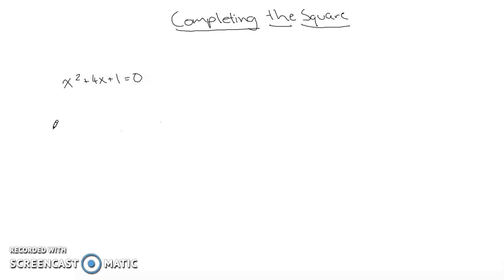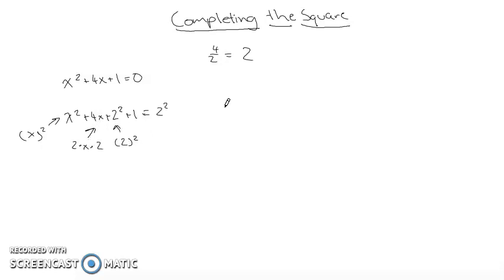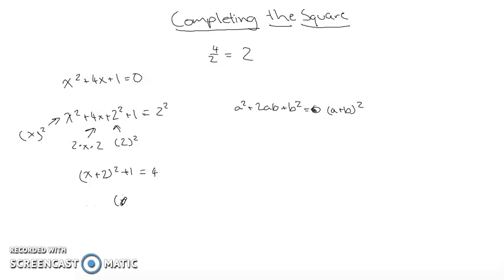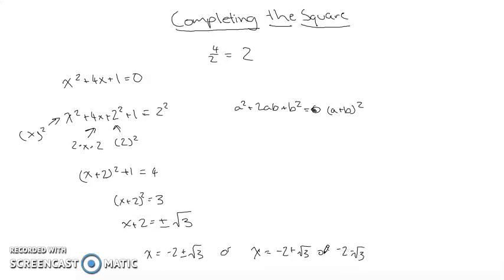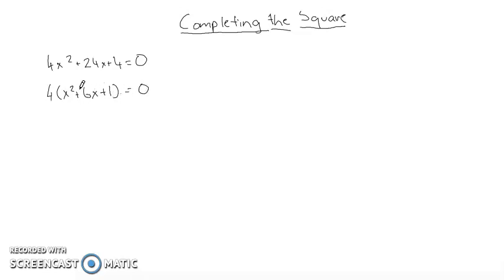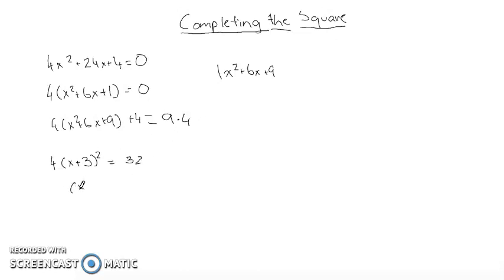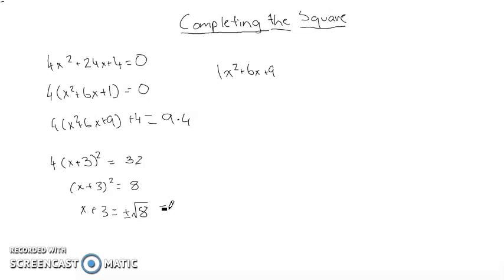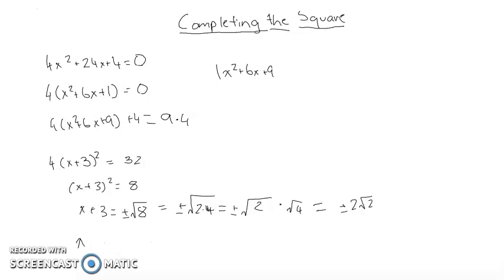How to Complete the Square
Watch this video to see how use the technique, complete the square, to find out how to solve any quadratic you come across.
If you would like to learn more about math, please visit my